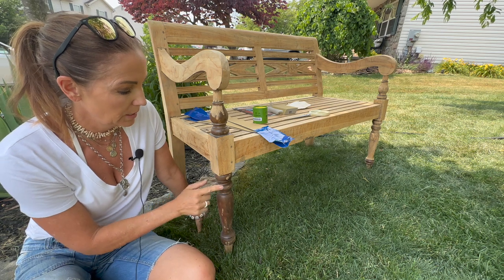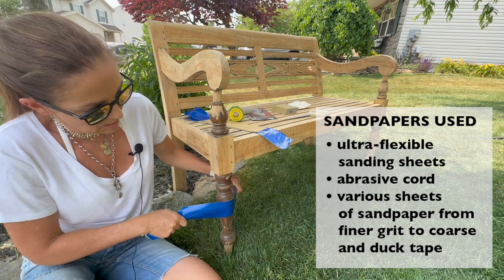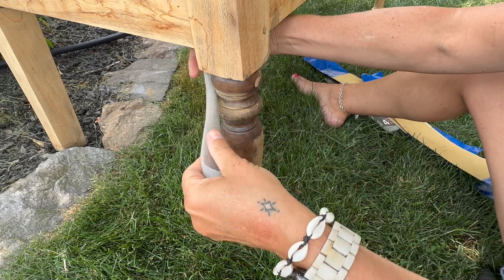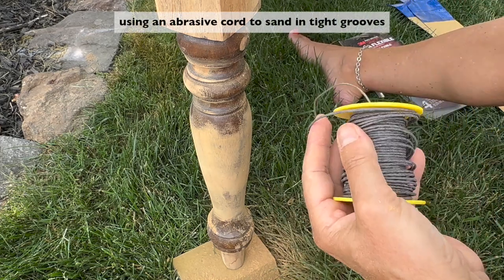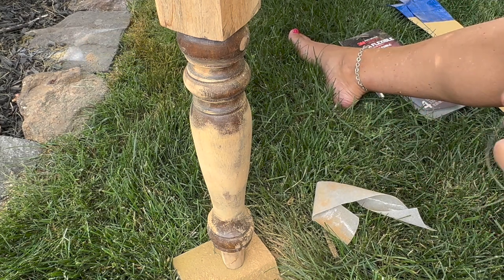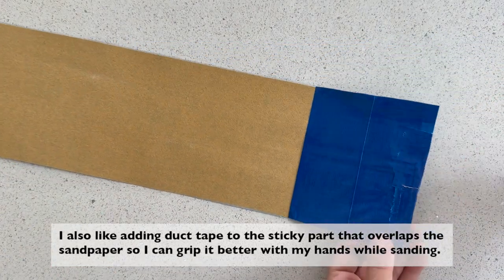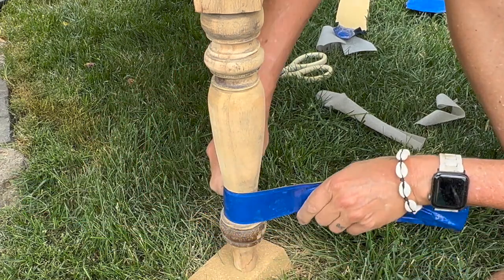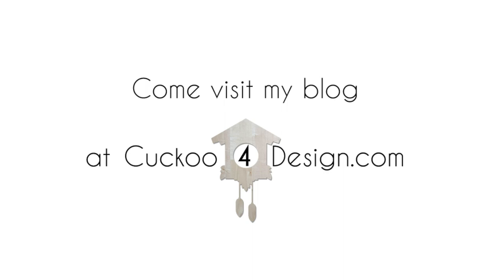How to sand spindles without power tools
In this video, I want to show you how I sanded the spindles on my outdoor bench so I could refinish it. I’m sure all of us gravitate to grabbing a power tool like a Dremel to make things easier but the truth is that a power sander can do more damage than good when working on delicate and intricate wooden spindles. The contours, ridges, and details in chair spindles, stair spindles, bench spindles, banisters, balusters, or spindle leg tables can be really tricky to sand with a powerful electrical sander. So I recommend trying to sand them by hand to minimize any potential damage. Plus some of us don’t have the funds to buy fancy power tools.
You can start out by removing some of the old varnish, old stain, or old layers of paint with chemical stripper but eventually you will have to sand the spindles anyways.

Also, check out my blog post about how to sand spindles
And my blog post about how to restore old outdoor teak furniture which I mentioned in the video

different sandpapers used in my video:
▶︎ Ultra-flexible sanding sheets or 320 grit
▶︎ abrasive cord
▶︎ various sheets of sandpaper from finer grit to coarse and duck tape